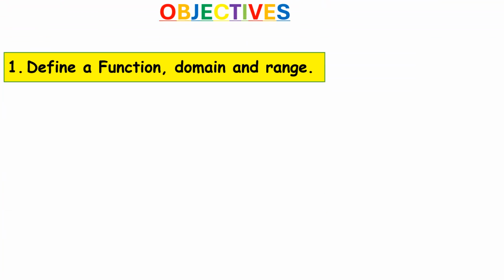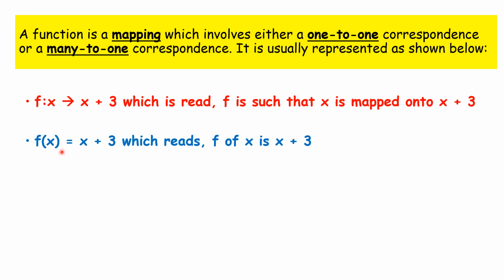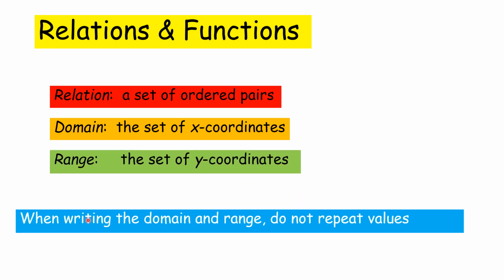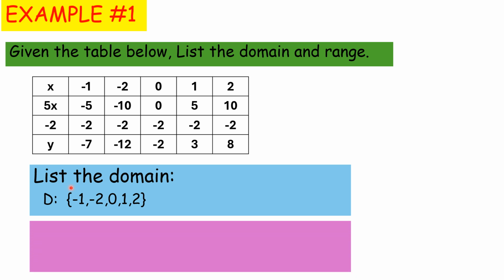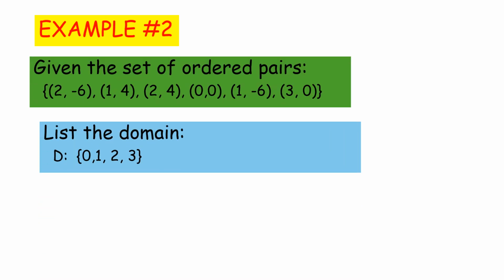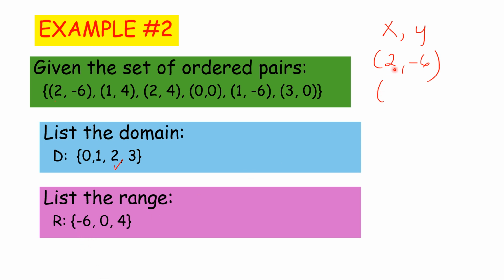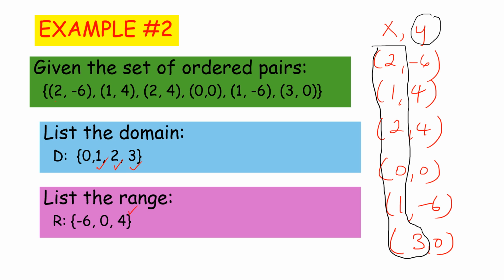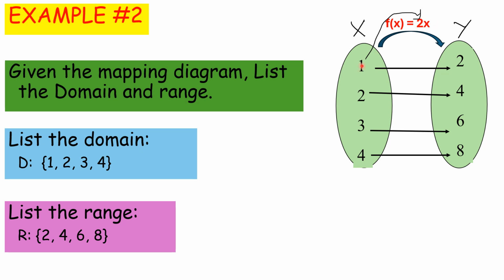Domain and range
The video defines function, domain and range. Then goes through the steps to list domain and range given ordered pairs, table, graph or mapping diagram. I hope this video is helpful.